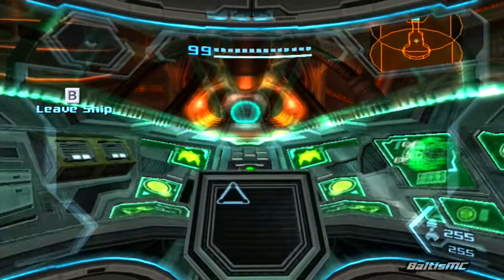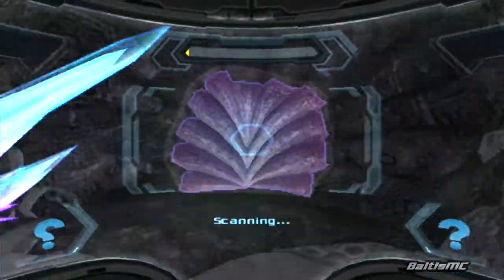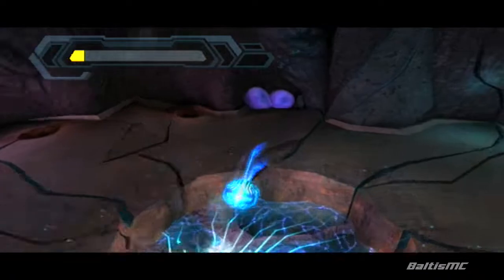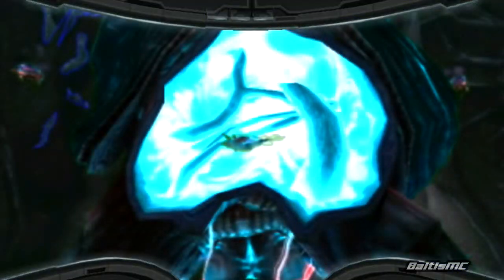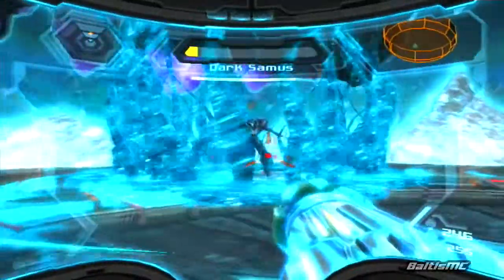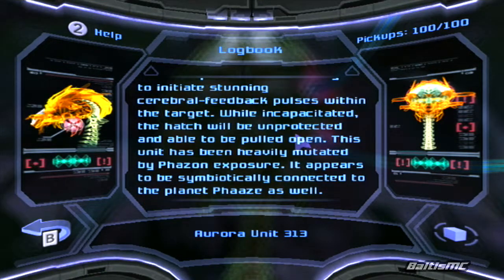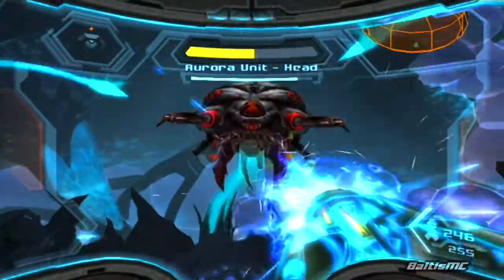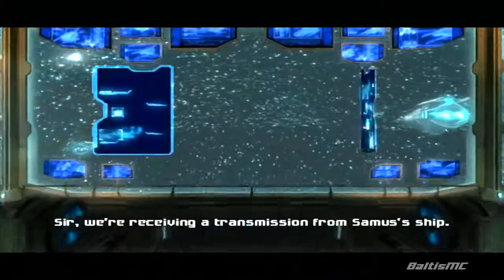Let's Play Metroid Prime 3: Corruption #26 - Phaazed Out [Final]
In this episode, we lay siege to Phaaze and bring and end to Dark Samus and Phazon once and for all.